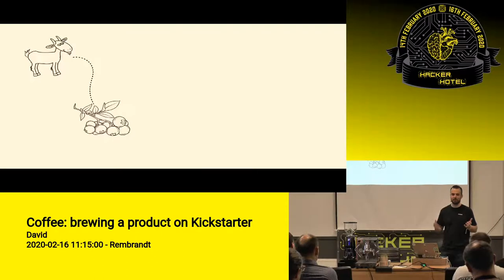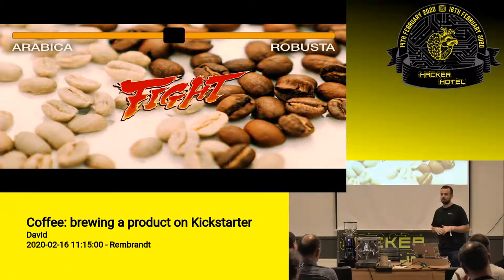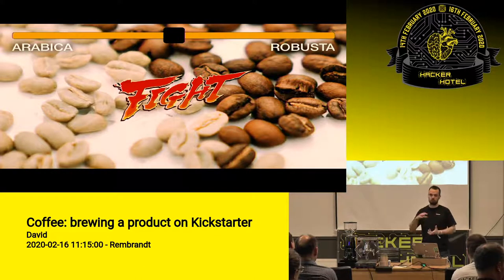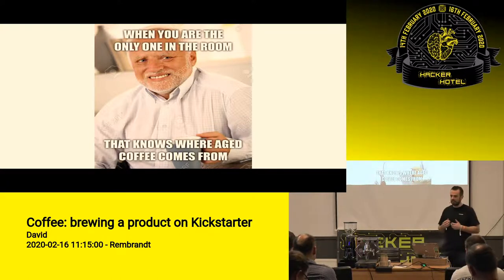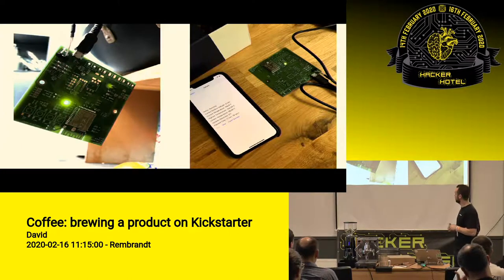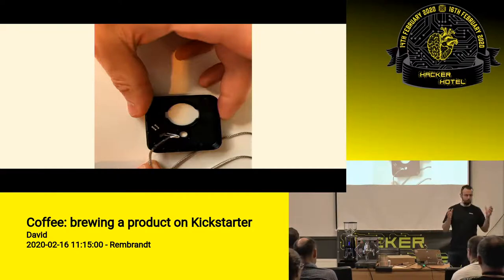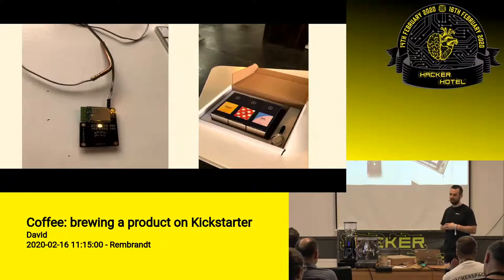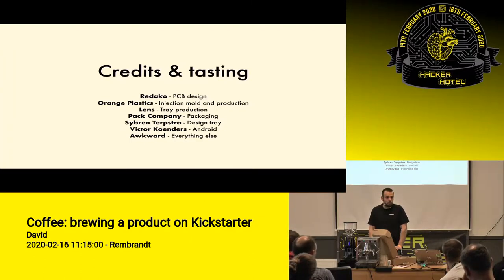Hackerhotel2020: David -- Coffee: Brewing a product on Kickstarter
Coffee: brewing a product on Kickstarter

Last year David talked about making your own hot-sauce and produced a small batch. This year he will talk about coffee, roasting your own coffee, a product he launched on Kickstarter and the lessons he learned while doing this all.

This talk will include an actual coffee tasting session!